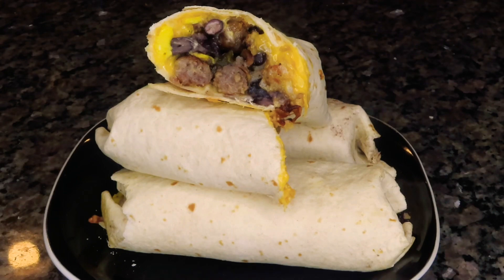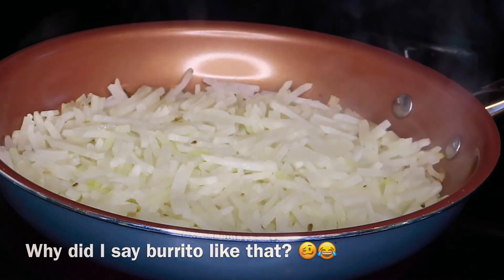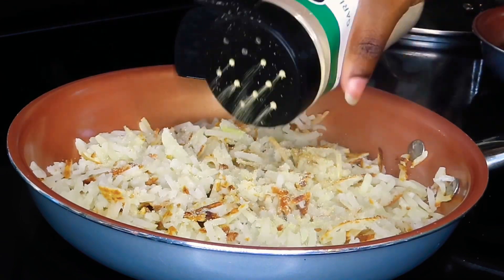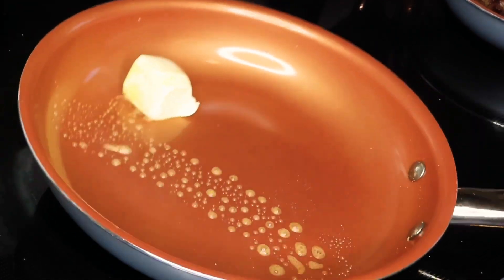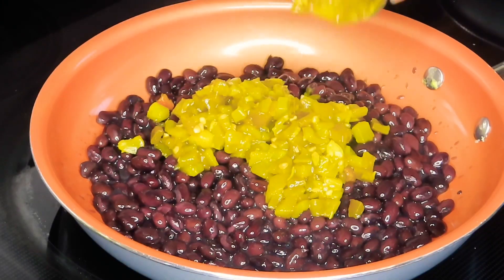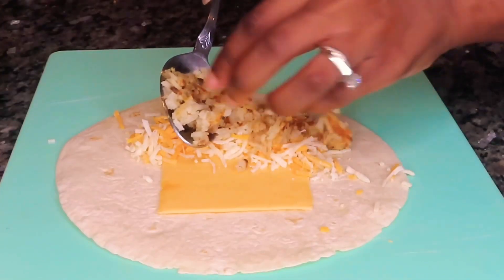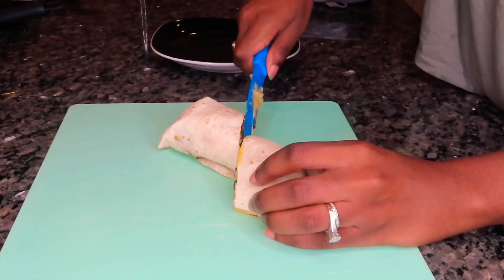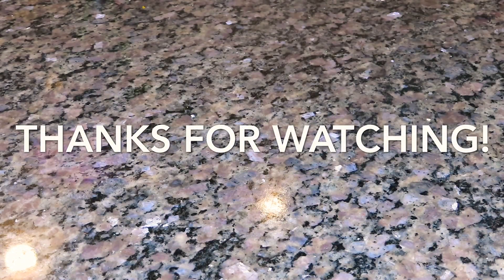Loaded Breakfast Burritos |Hearty Breakfast or Brunch Idea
Hey y’all!! Here’s an easy and delicious breakfast idea...loaded breakfast burritos! They are sooooo delicious!

Ingredients
Flour tortillas
Eggs
Milk
Black beans
Hatch green chilies
Breakfast sausage
Hash browns
American cheese
Mexican cheese blend
Vegetable oil
Salt
Pepper
Onion powder
Garlic powder
Love